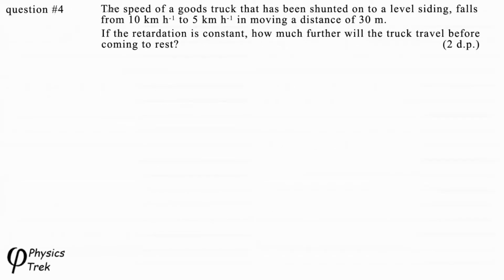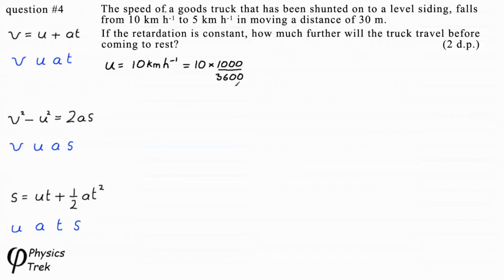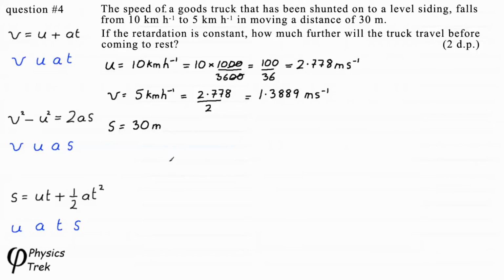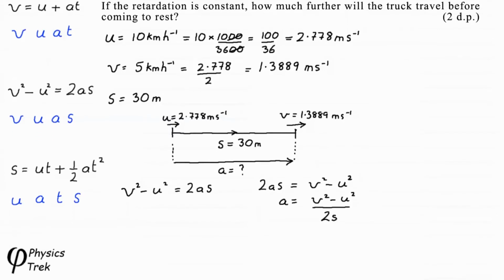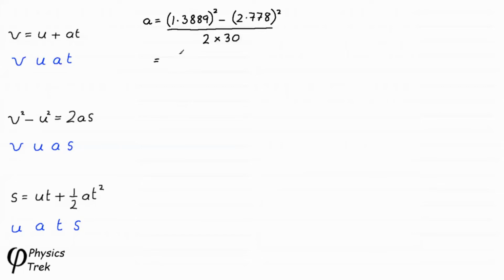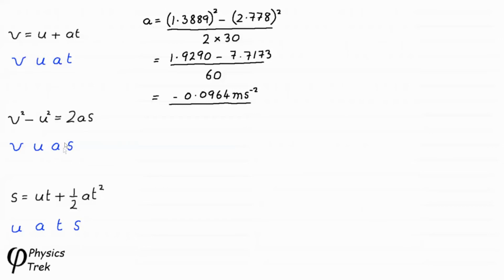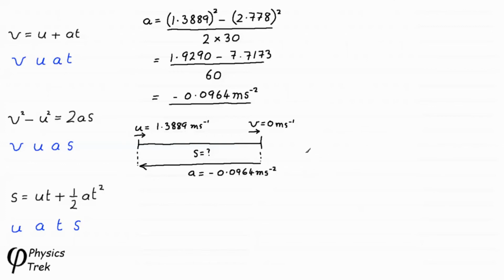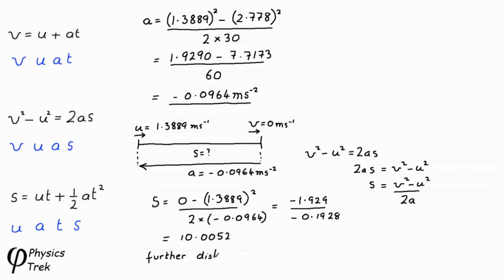Q.4 Equations of Motion Worked Solution Mechs. (Intermediate)